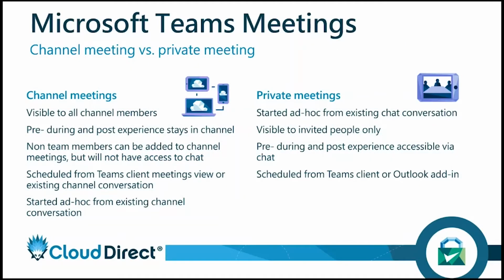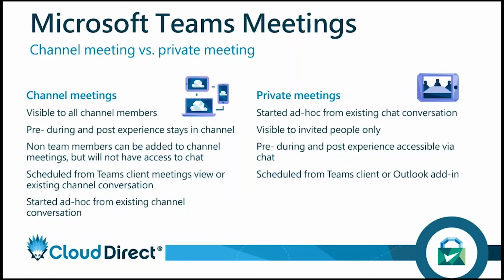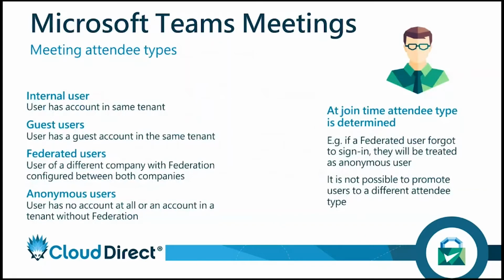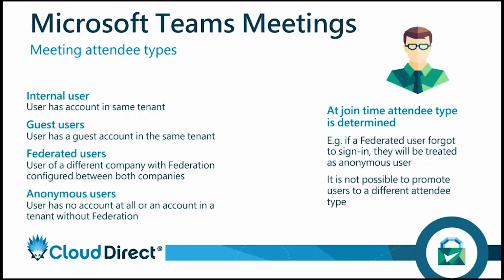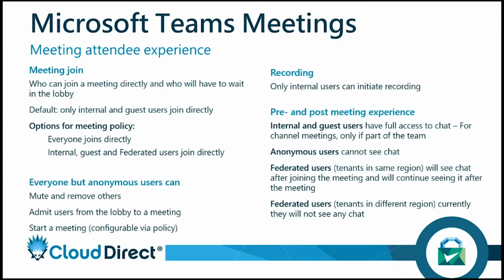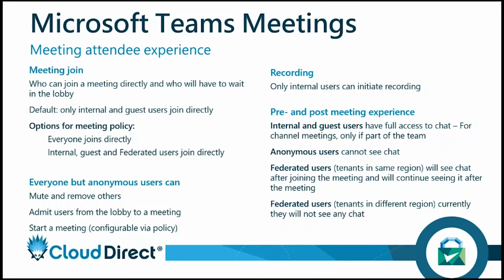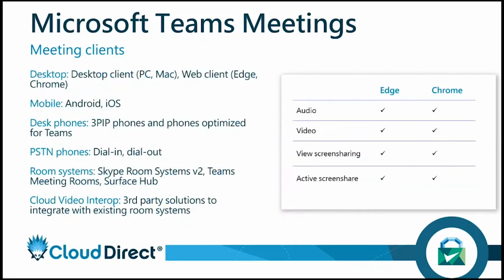Meetings with Microsoft Teams